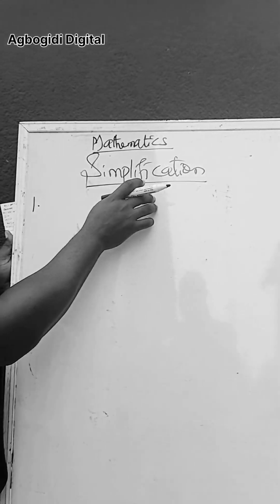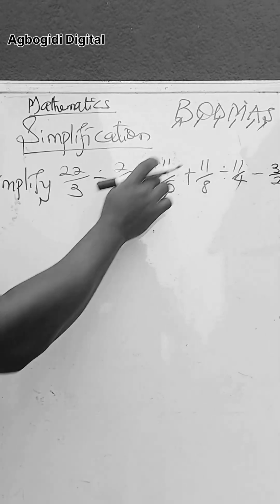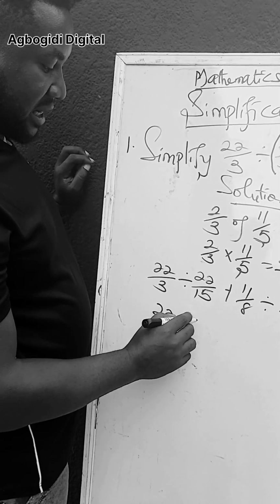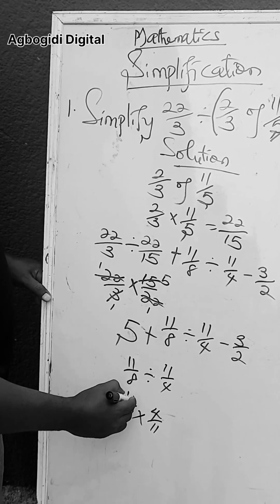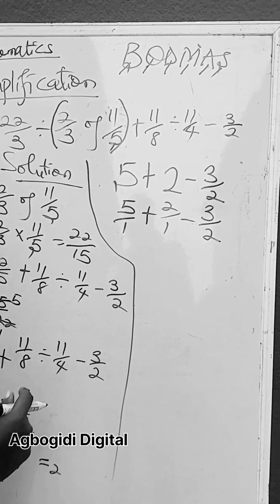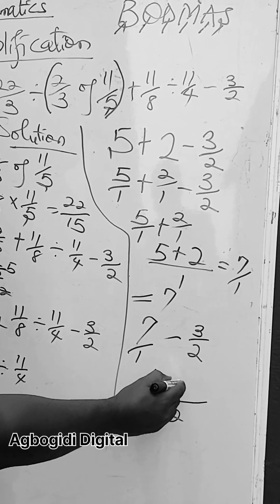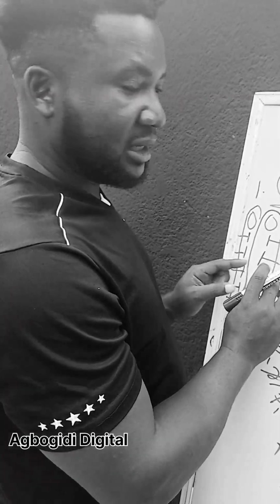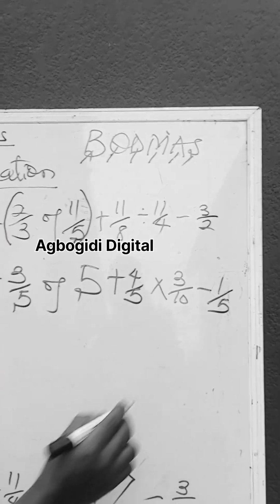Simplification in Mathematics